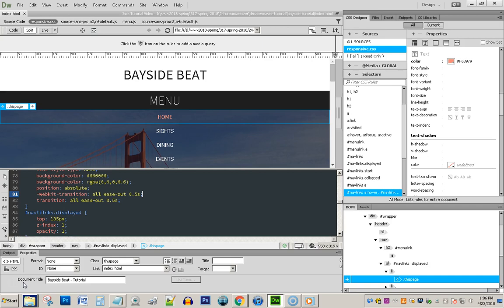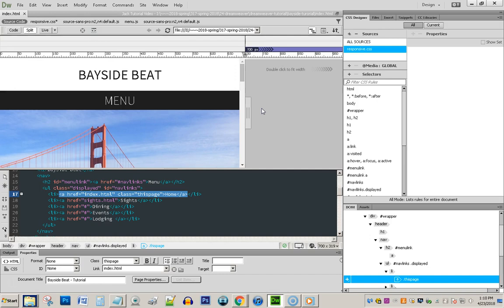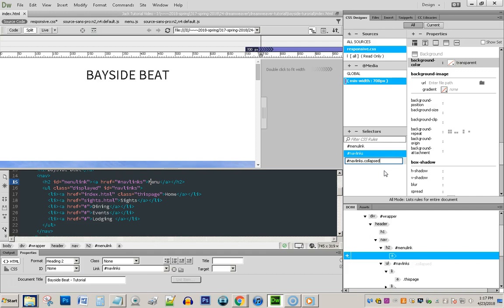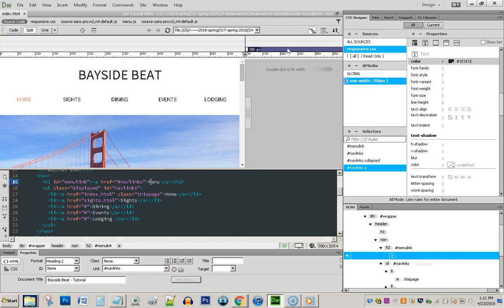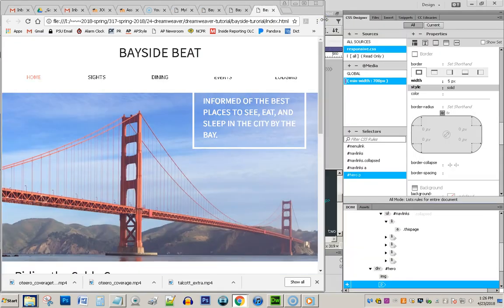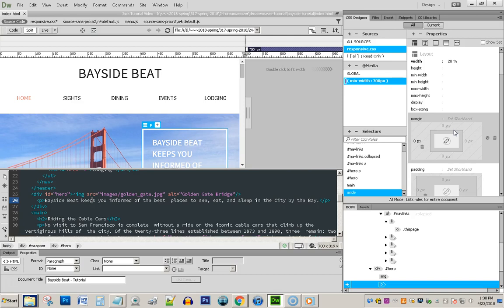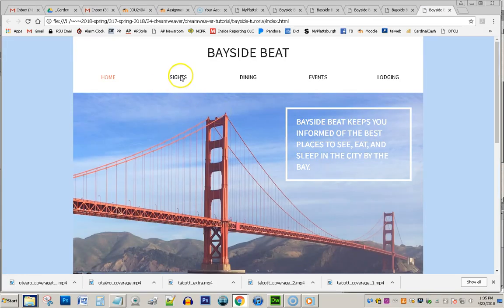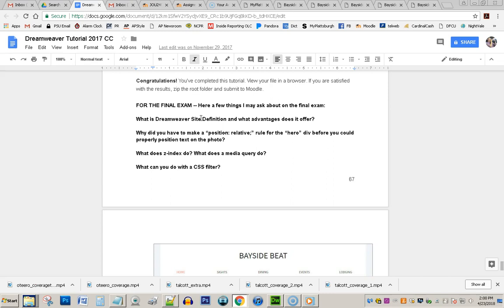Dreamweaver tutorial 6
JOU317 Web Design and Production  Dreamweaver Tutorial 5 -- Part 7 in text